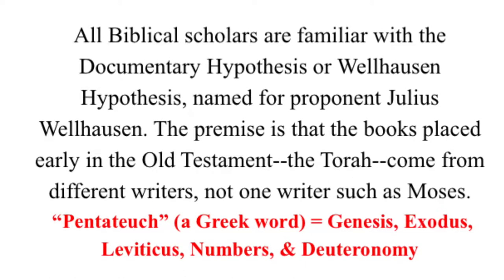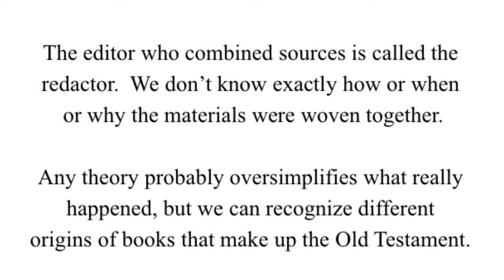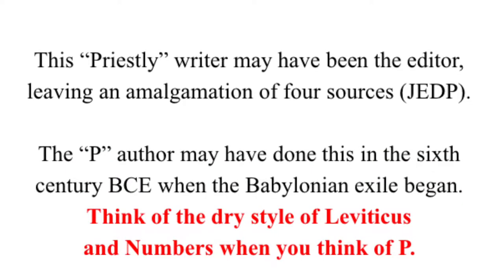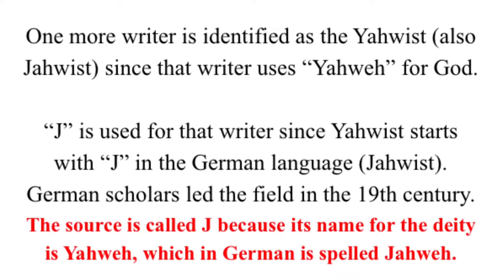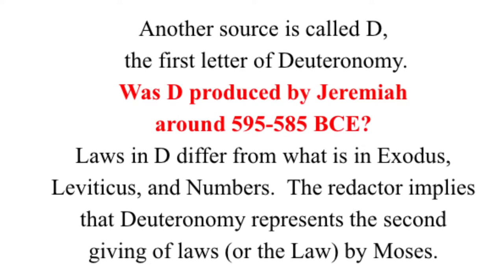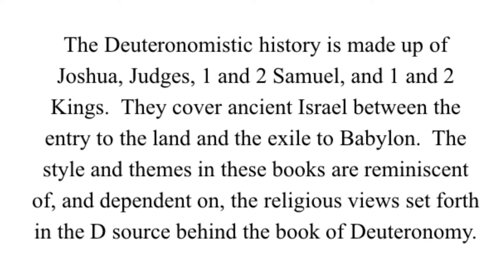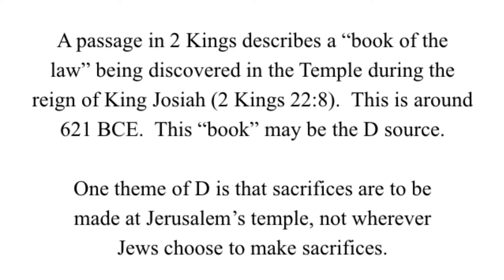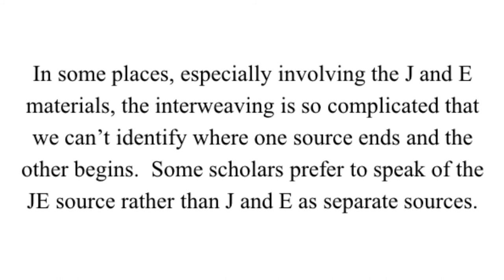Old Testament = intro to Documentary Hypothesis or Wellhausen Hypothesis, redactor, priestly source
I was influenced by Bart Ehrman, Richard Elliott Friedman, Israel Finklestein, Harold Bloom, and other scholars.  I invite corrections if I misstate anything.

All Biblical scholars are familiar with the Documentary Hypothesis or Wellhausen Hypothesis, named for proponent Julius Wellhausen.

The premise is that the books placed early in the Old Testament--the Torah--come from different writers, not one writer such as Moses.

The Greek word “Pentateuch” is sometimes used for Genesis, Exodus, Leviticus, Numbers, and Deuteronomy.

For various reasons you won’t hear about the theory if you sit in a pew during a church service on Sunday, but Biblical scholars agree that the Old Testament consists of manuscripts by authors from different eras and regions.

An anonymous editor at an unknown time combined different texts, making changes so inconsistencies are not too glaring.

The editor who combined sources is called the redactor.  We don’t know exactly how or when or why the materials were woven together.

Any theory probably oversimplifies what really happened, but we can recognize different origins of books that make up the Old Testament.

One source (or writer) is known to scholars as E since this writer refers to God as Elohim.  E was probably based on oral traditions from the northern part of the land, Israel (often called Ephraim due to the land’s dominant tribe of that name--another reason to call it E).

Another writer is very concerned with priestly matters, so the work of this writer is called P.

This Priestly source, like E, prefers the name Elohim for the deity.  P uses additional names for God, such as El Shaddai (Exodus 6:2-3).

This “Priestly” writer may have been the editor, leaving an amalgamation of four sources (JEDP).

The “P” author may have done this in the sixth century BCE when the Babylonian exile began.

Think of the dry style of Leviticus and Numbers when you think of P.

In some places we can see how the editor did his work, like where the editor gives “doublets” (two versions of a story).  There are two stories of the Creation.  The “P” account is in Genesis 1:1-2:4.  The Jahwist account is in Genesis 2:5-3:24.

One more writer is identified as the Yahwist (also Jahwist) since that writer uses “Yahweh” for God.

“J” is used for that writer since Yahwist starts with “J” in the German language (Jahwist). German scholars led the field in the 19th century.  (I'll word that another way: the source is called J because its name for the deity is Yahweh, which in German is spelled Jahweh.)

The J source was the first source to be written, but it does not appear first in the Old Testament.  It is the source for Genesis 2-3.  The P source appears earlier--in Genesis 1.

J was written in, and based on oral traditions from, the southern part of the land, called Judah.  This is an additional reason for calling it J.

Another source is called D, the first letter of Deuteronomy.  Was D produced by Jeremiah around 595-585 BCE?

Laws in D differ from what is in Exodus, Leviticus, and Numbers.  The redactor implies
that Deuteronomy represents the second giving of laws (or the Law) by Moses.

One contradiction in laws had consequences in history.  King Henry VIII of England thought he was allowed to marry his dead brother’s wife due to Deuteronomy 25:5.  But Leviticus 20:21 says the opposite: "If a man shall take his brother's wife, it is an unclean thing...They shall be childless.”  The king sought a divorce.

The writer responsible for the D source was very prolific, producing not only much of Deuteronomy but books ranging from Joshua to 2 Kings.

The name “Deuteronomy” comes from Deuteronomy 17:18.  The word “copy” was understood to mean “second law” (that’s a misunderstanding).

The Deuteronomistic history is made up of Joshua, Judges, 1 and 2 Samuel, and 1 and 2 Kings.  They cover ancient Israel between the entry to the land and the exile to Babylon.  The style and themes in these books are reminiscent of, and dependent on, the religious views set forth in the D source behind the book of Deuteronomy.

A passage in 2 Kings describes a “book of the law” being discovered in the Temple during the reign of King Josiah (2 Kings 22:8).  This is around 621 BCE.  This “book” may be the D source.

One theme of D is that sacrifices are to be made at Jerusalem’s temple, not wherever Jews choose to make sacrifices.

The traditions found in J, E, and P are not in the D source.  The redactor ends Deuteronomy with the P account of the death of Moses.

In some places, especially involving the J and E materials, the interweaving is so complicated that we can’t identify where one source ends and the other begins.  Some scholars prefer to speak of the JE source rather than J and E as separate sources.

I recommend these:

1) Who Wrote The Bible? (Harper San Francisco, 1987) by Richard Elliott Friedman

2) The Bible Unearthed (Free Press, 2001) by Israel Finklestein and Neil Asher Silberman